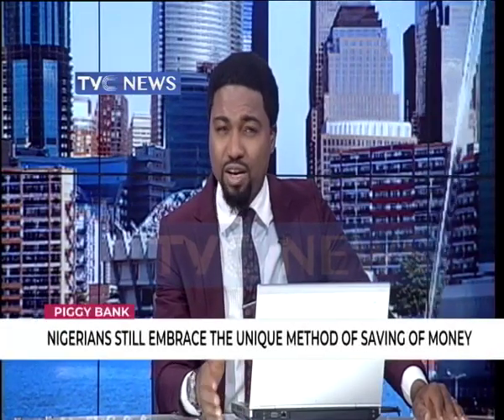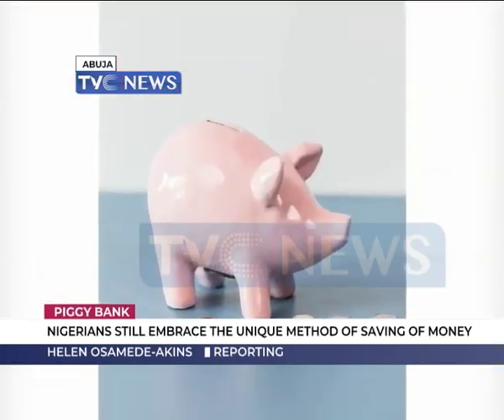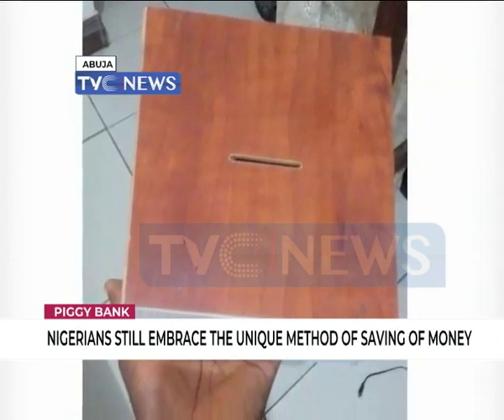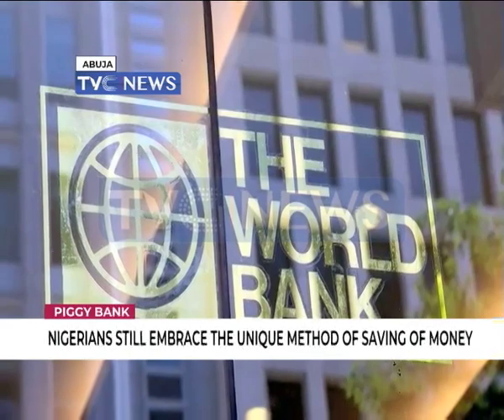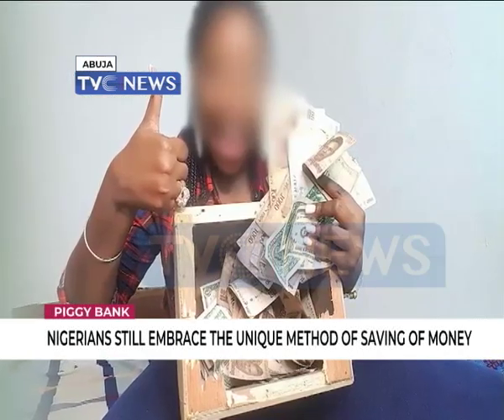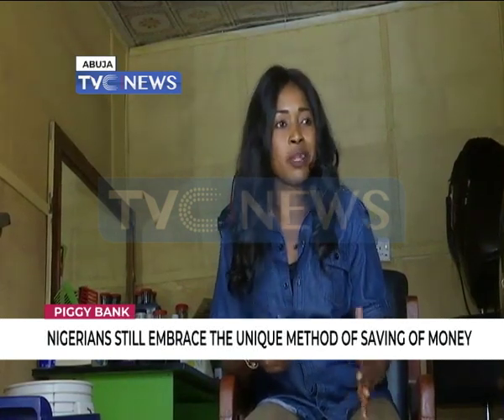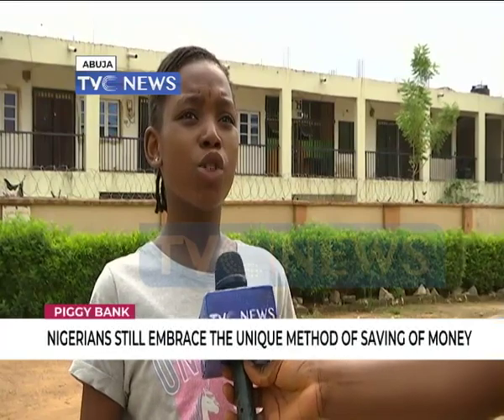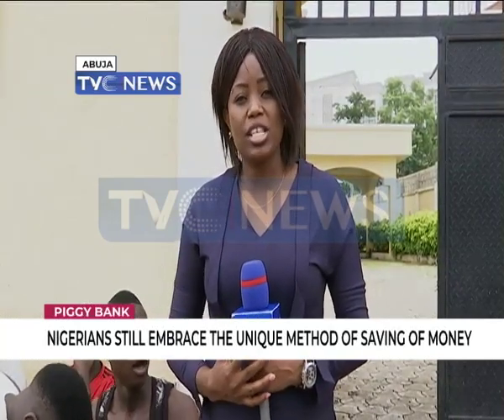Piggy Bank: Nigerians still embrace the unique method of saving money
Download our mobile app for iPad, iPhone and Android or go to the store